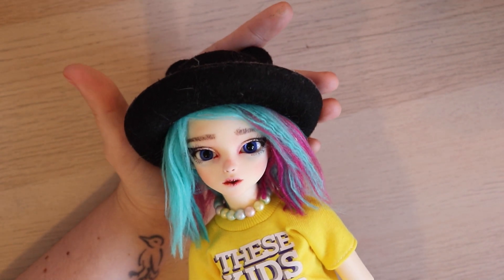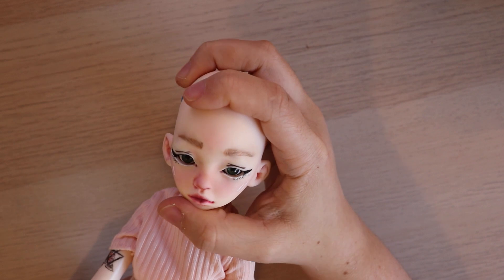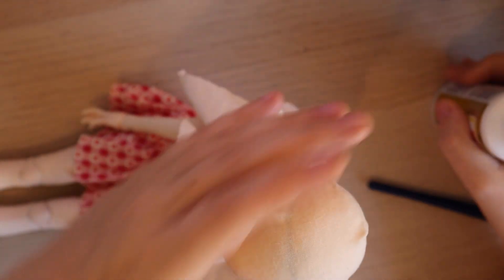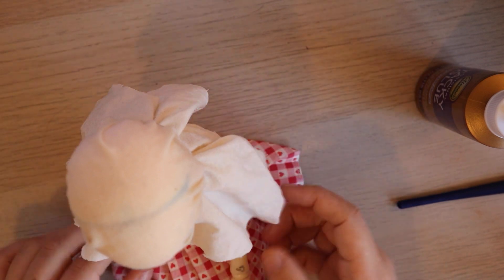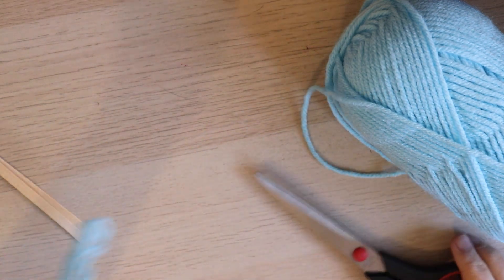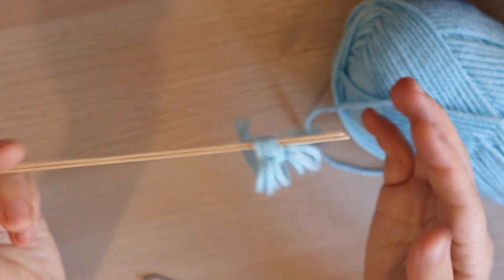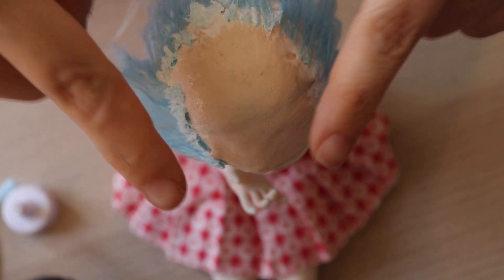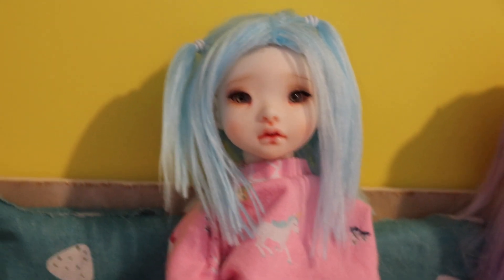There was an attempt: Trying to make a Six hour yarn wig for my BJDs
Today's video is  A silly attempt at making a yarn wig. Did it turn out well? No. But was it fun? Kindof lol.

My Dolls

Aera: Acdc dolls Tink
Maple: Dollzone Mannikin
Daisy: True Love Tina
Margot: Peakswoods Romantic Koonies/ KidsSky hybrid
Murphy: Mishisdoll Murphy
August: Simply Meant to be Dohwee
Robyn: Lillycat Millie Choupie
Noah: DIM Larina
Lola: Doll Legend Nuyoi
Bijou: Dust of Dolls Roze Heln